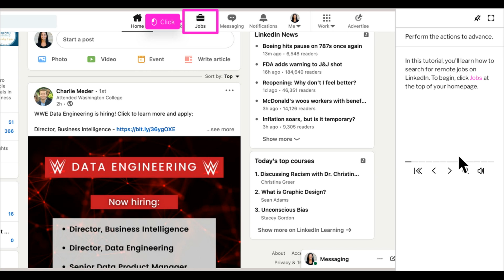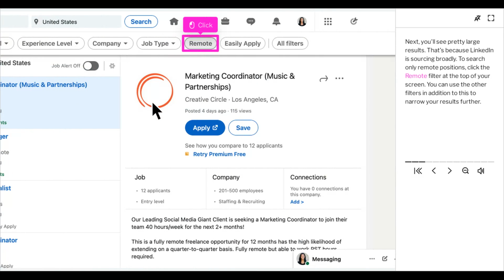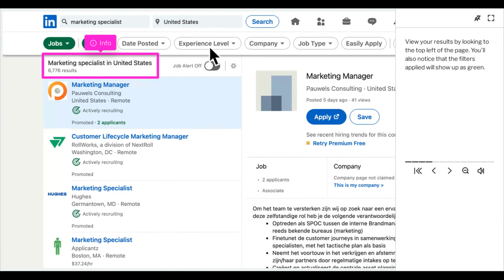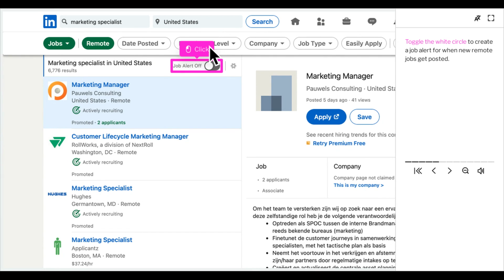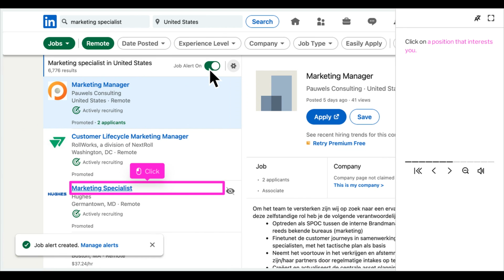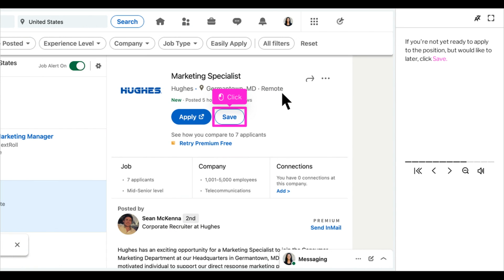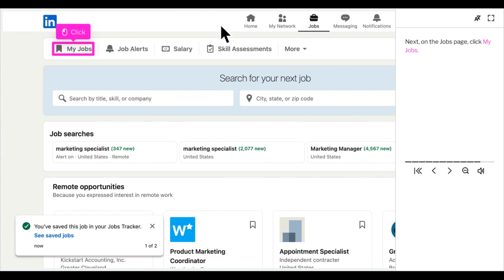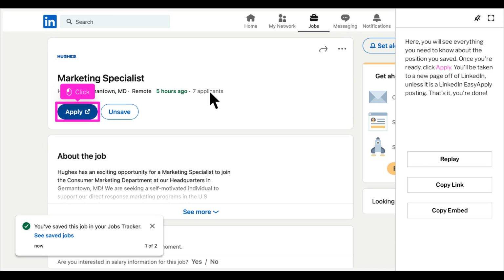How to Apply for a Remote Job on LinkedIn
Are you searching for a remote job opportunity on LinkedIn?

LinkedIn has a filter created so that you can search specifically for remote jobs if you're looking to work from home or forgo relocation. Take a look at this week's video walkthrough to learn how to apply the remote filter when searching for job opportunities on LinkedIn.